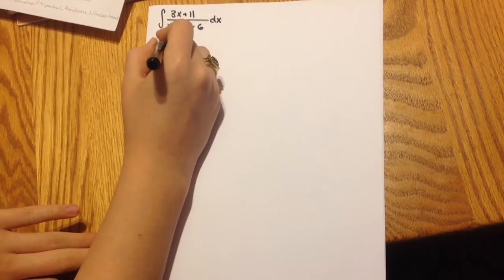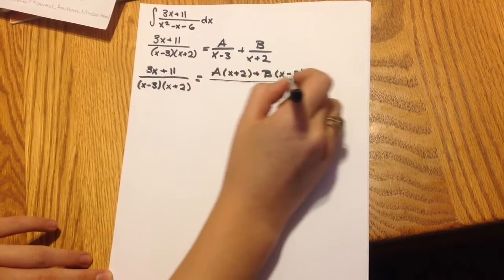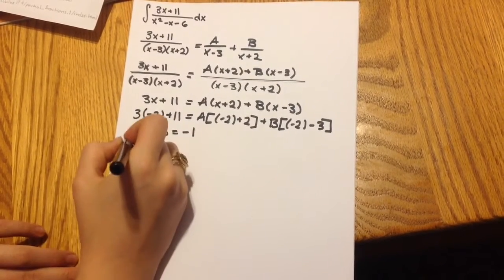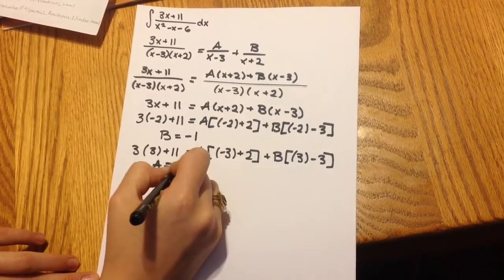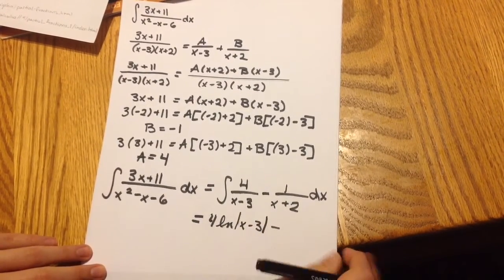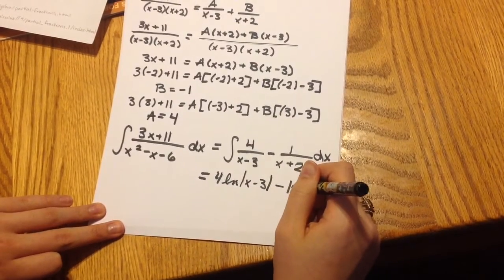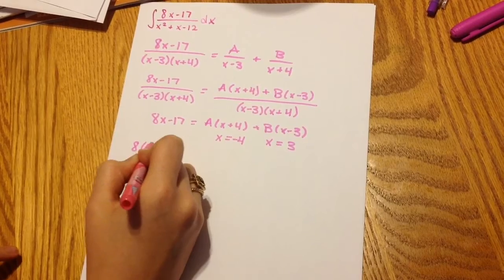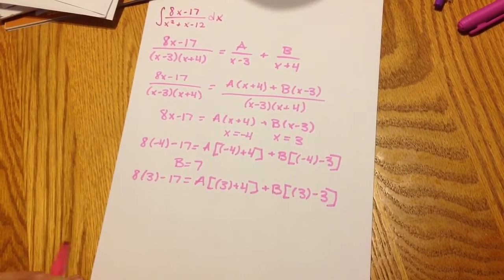Partial Fractions | Grace Lipscomb & Celeste Kristek